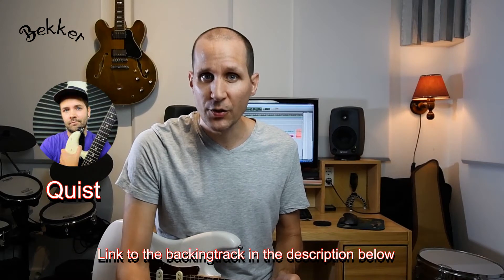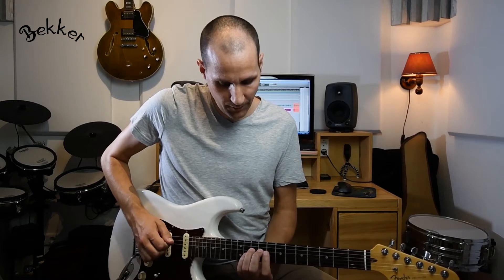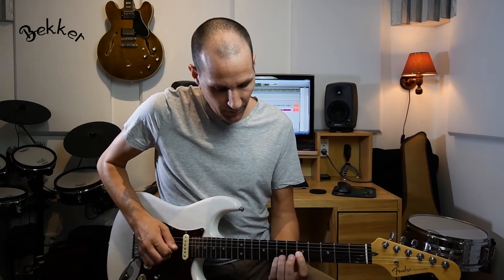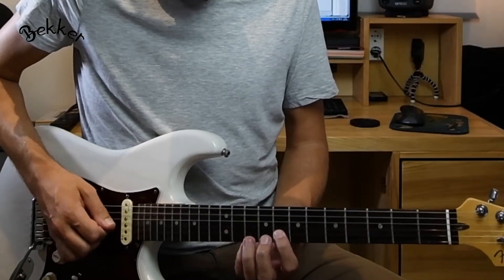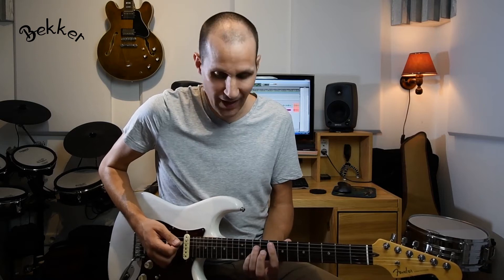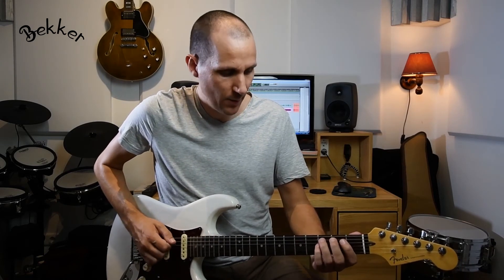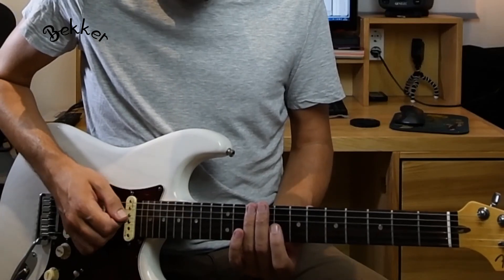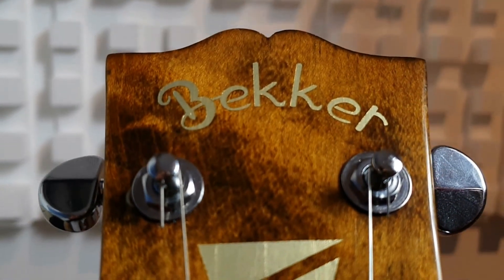Awesome funky BLUES LICKS | Guitar Lesson (Free Tabs)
Learn these 𝗧𝗮𝘀𝘁𝘆 𝗕𝗹𝘂𝗲𝘀 𝗹𝗶𝗰𝗸𝘀 (free tabs! )

𝗛𝗶, 𝗺𝘆 𝗻𝗮𝗺𝗲 𝗶𝘀 𝗙𝗹𝗼𝗿𝗶𝘀 𝗕𝗲𝗸𝗸𝗲𝗿
I'm a guitar teacher / producer living in Holland.

In this video I will show you several 𝘁𝗮𝘀𝘁𝘆 𝗳𝘂𝗻𝗸𝘆 𝗯𝗹𝘂𝗲𝘀 𝗹𝗶𝗰𝗸𝘀
presented in a full solo.

I'm using a 𝗯𝗮𝗰𝗸𝗶𝗻𝗴𝘁𝗿𝗮𝗰𝗸 that I've borrowed from a fellow-Youtuber by the name

stellar backing tracks and high end guitar 𝗹𝗲𝘀𝘀𝗼𝗻𝘀 𝗮𝗻𝗱 𝗺𝗮𝘀𝘁𝗲𝗿𝗰𝗹𝗮𝘀𝘀𝗲𝘀
for the advanced guitar players.

★ also check 𝗥𝗼𝘀𝘀 𝗖𝗮𝗺𝗽𝗯𝗲𝗹𝗹

|| 𝘆𝗼𝘂 𝗰𝗮𝗻 𝗱𝗼𝘄𝗻𝗹𝗼𝗮𝗱 𝘁𝗵𝗲 𝘁𝗮𝗯𝘀 𝗳𝗼𝗿 𝘁𝗵𝗶𝘀 𝘀𝗼𝗹𝗼 𝗵𝗲𝗿𝗲: ||  ★𝗙𝗼𝗿 𝗙𝗿𝗲𝗲

      (password = Bekker)

I would really appreciate it if you'd

cheers

Floris Bekker